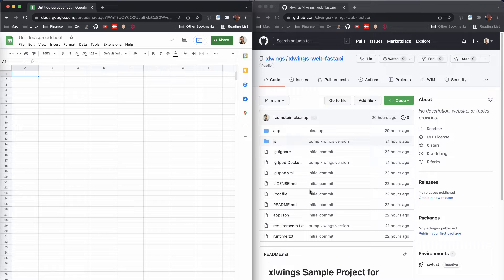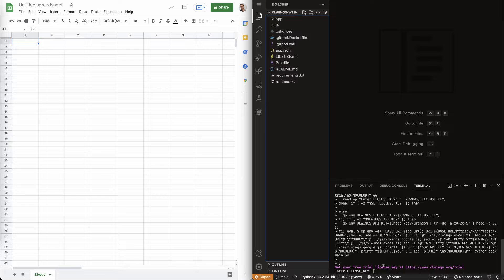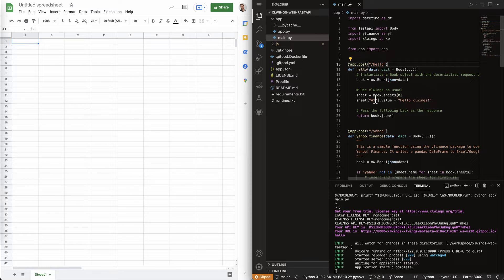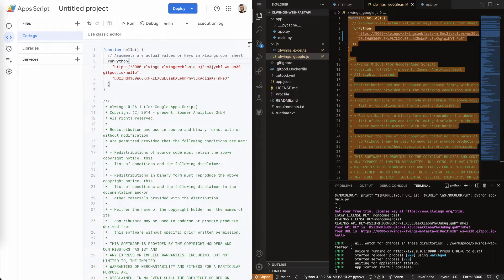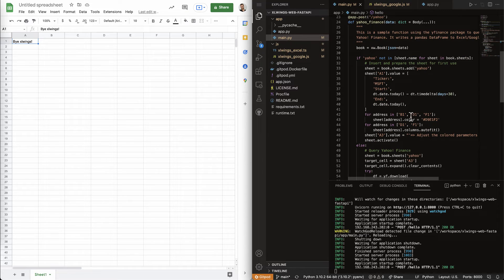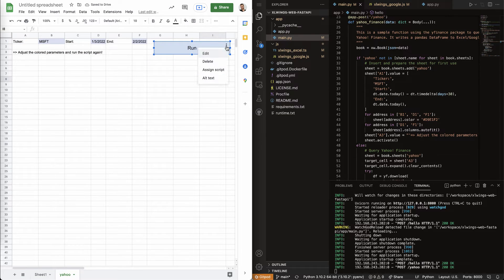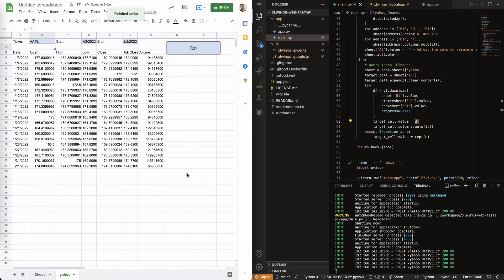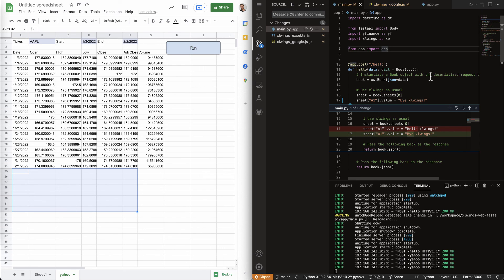Automate Google Sheets with Python & xlwings (Development environment)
This video shows you how you can get a development environment up and running in a few minutes by relying on Gitpod. The used repository is See the docs